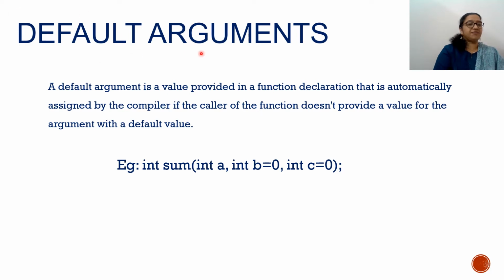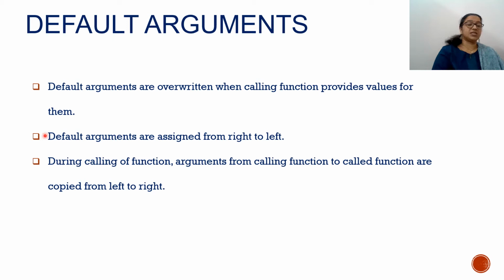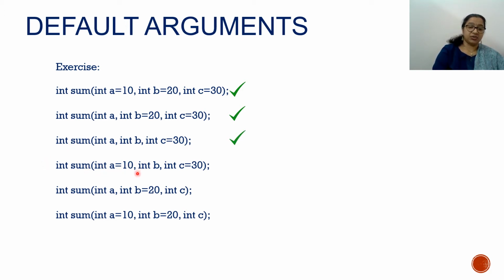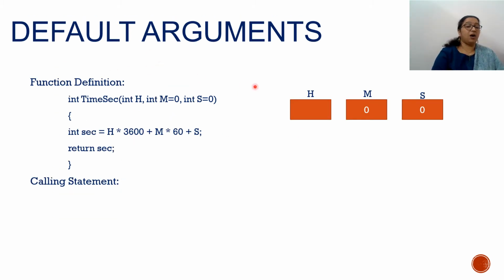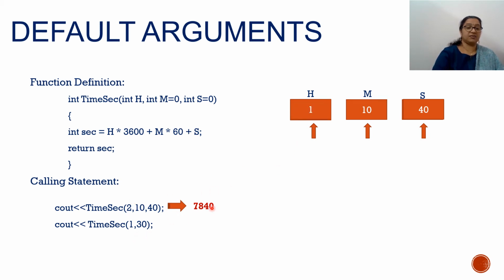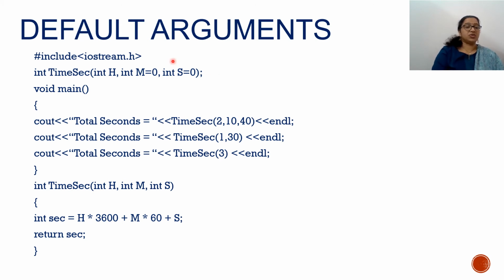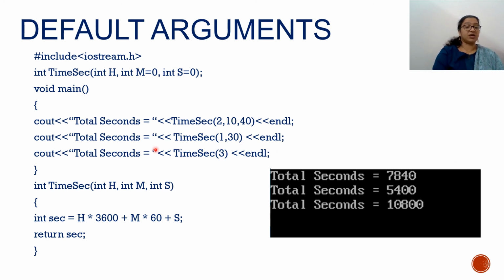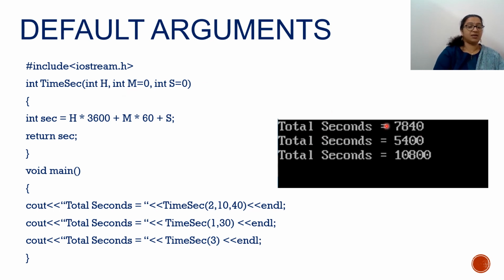Function with Default Arguments in C++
-  What is Default Arguments/Parameters?
-  How to use Default Arguments/Parameters?
-  Activities  on Default Arguments/Parameters.
-  Default Argument/Parameters example with C++ programs